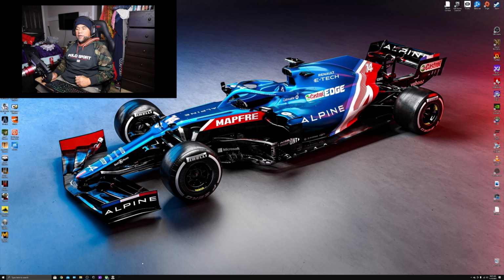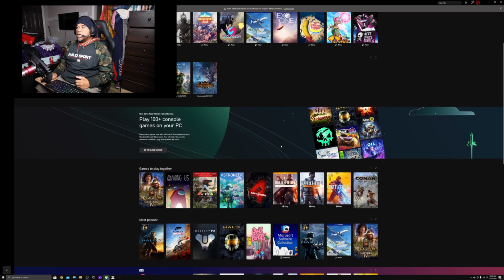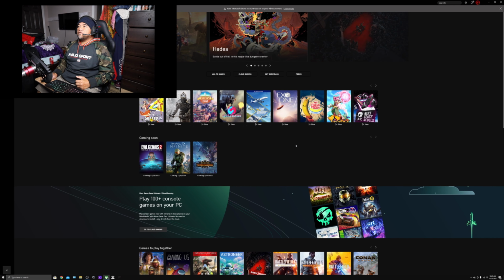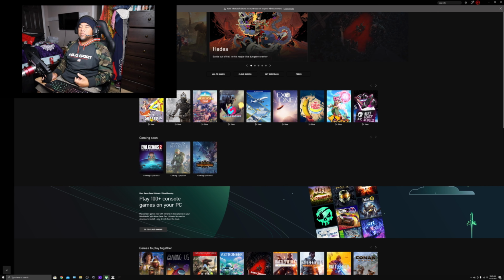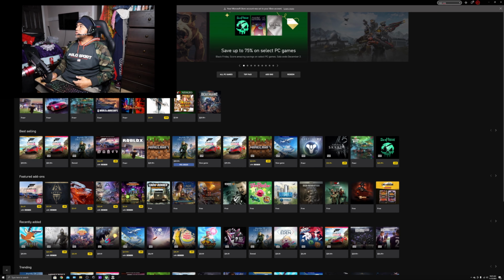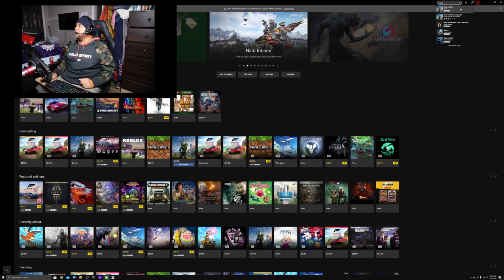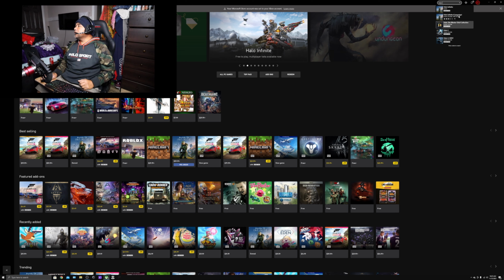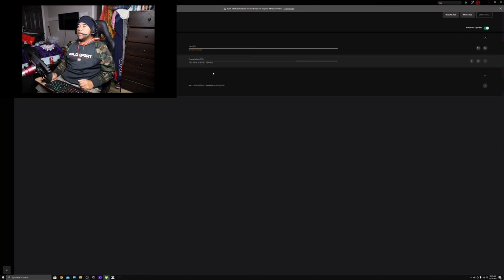How to download HALO INFINITI on Your PC 4K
downloading HALO INFINITI TO YOUR PC follow my tutorial to get this on Your PC the easy way